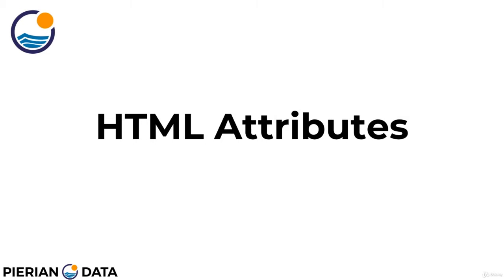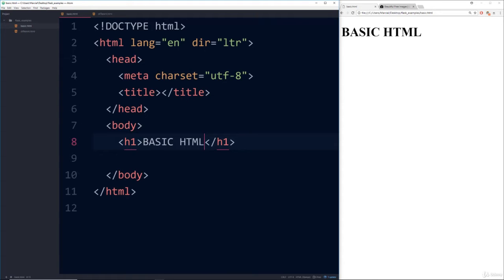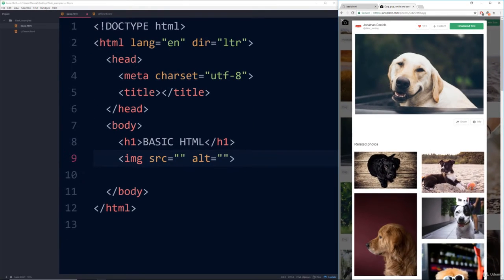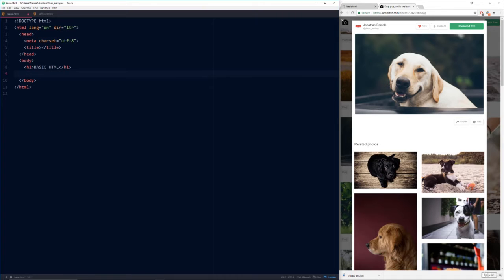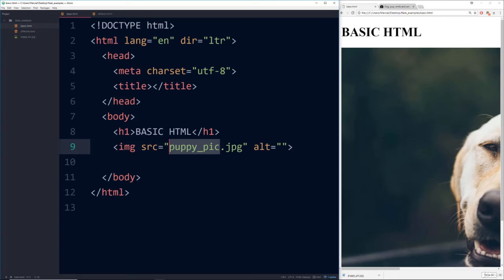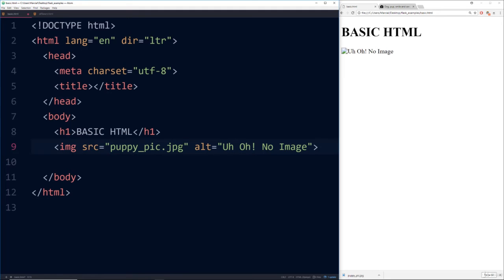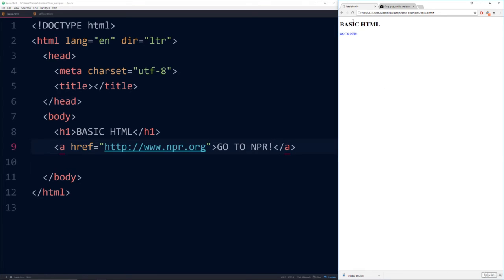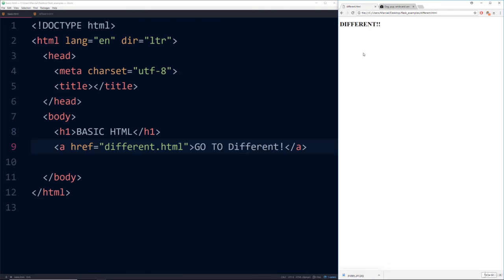6 HTML Attributes | Python and Flask Boot Camp Create Websites using Flask!